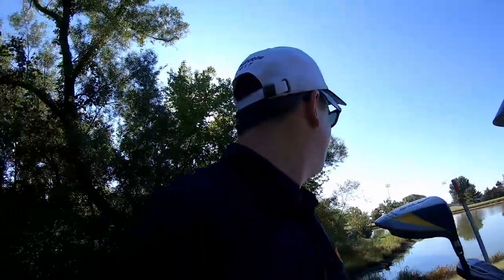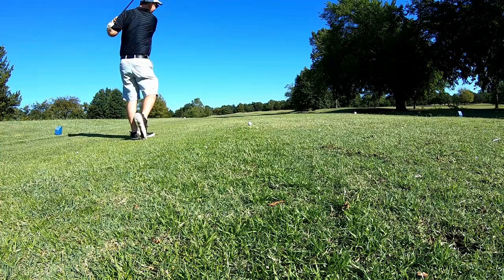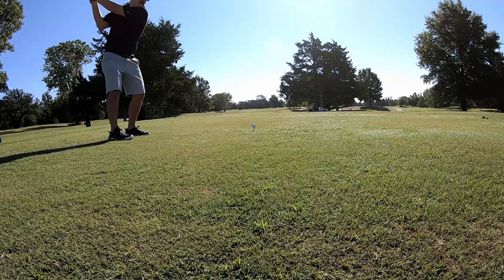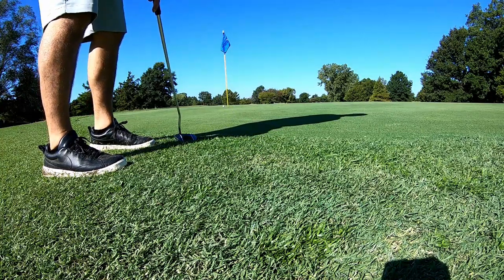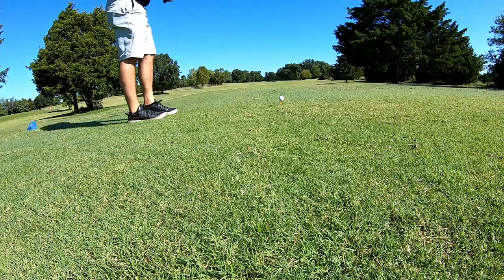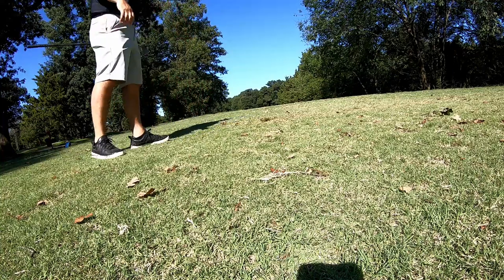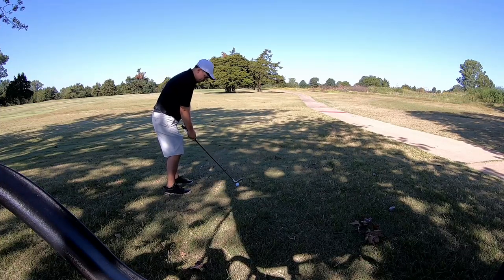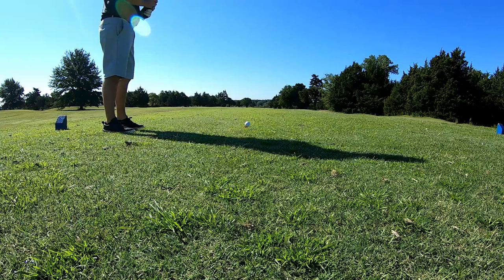Cimarron Trails Golf - Shot-by-Shot (Front 9)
I went out to the Cimarron Trails golf course in Perkins, OK, for a quick round last week.